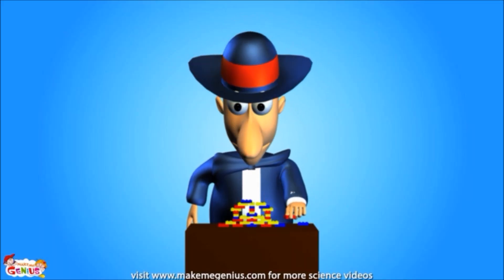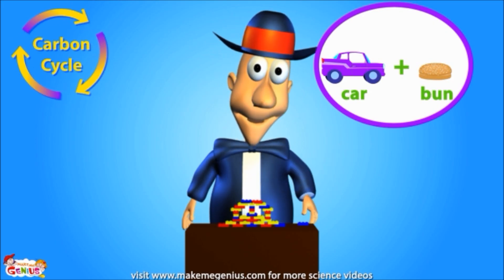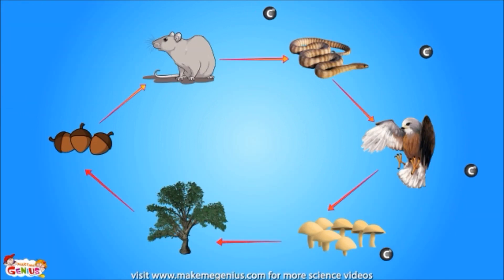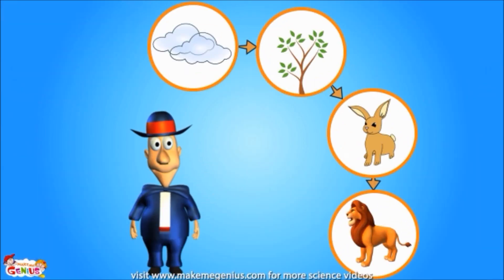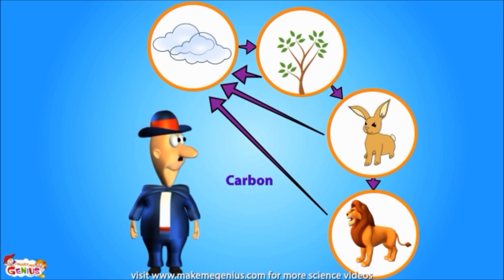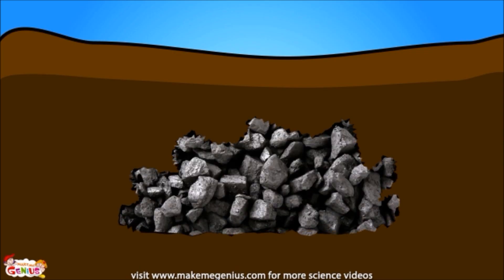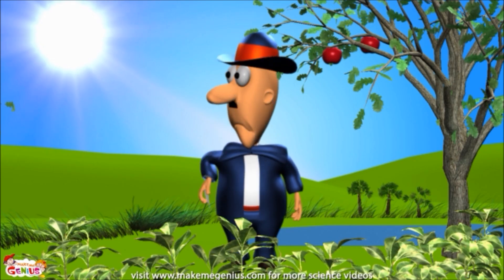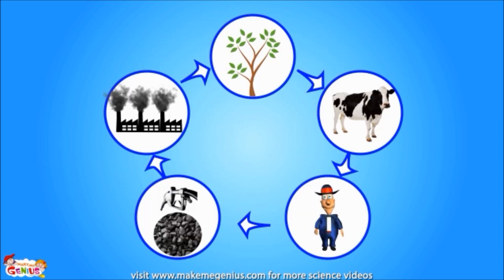The Carbon Cycle,Carbon Dioxide -Cycle ( CO2 )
for free science video for kids.

The carbon ( CO2 )  cycle comprises a series of events ,which hold the  key to making our planet Earth sustainable for life. The Carbon Dioxide Cycle describes the movement of carbon ,how it  is recycled & reused in biosphere.